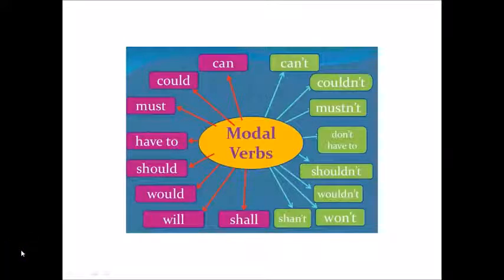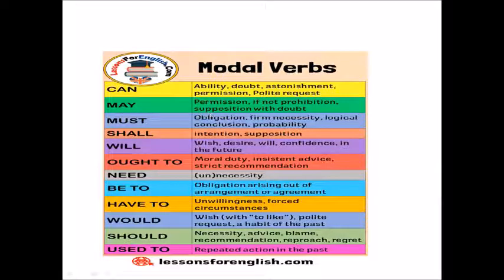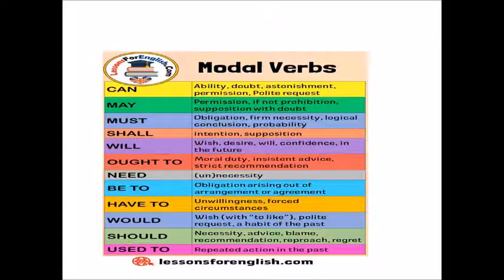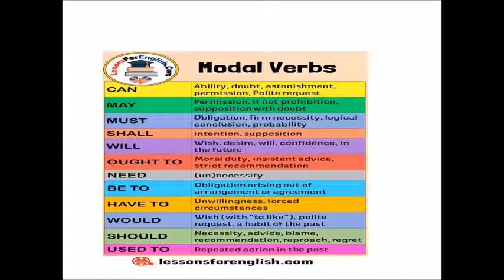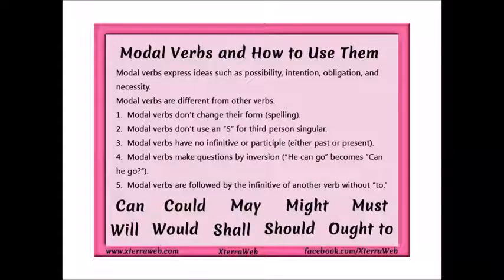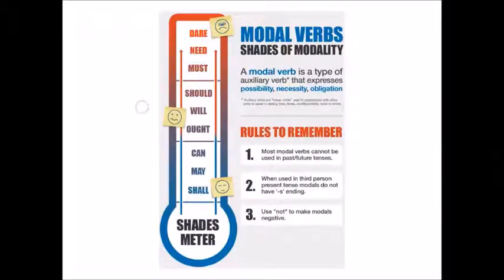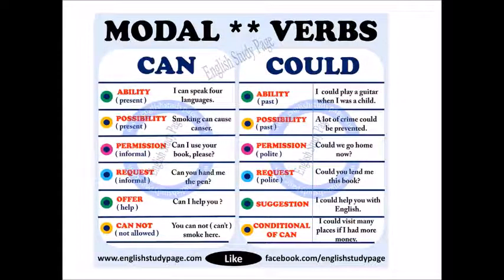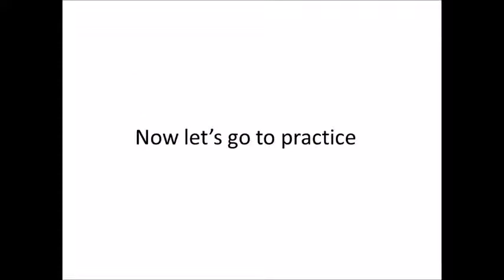Learning modal verbs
Hola chicos hoy aprenderemos a usar estos elementos al hablar